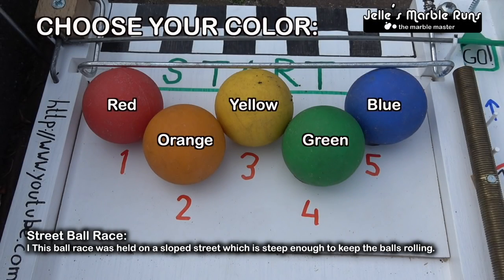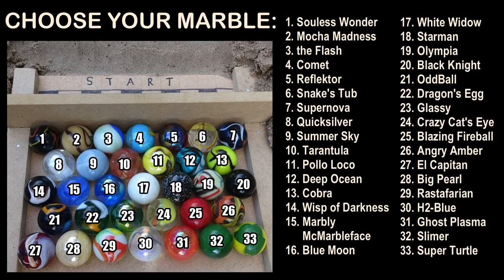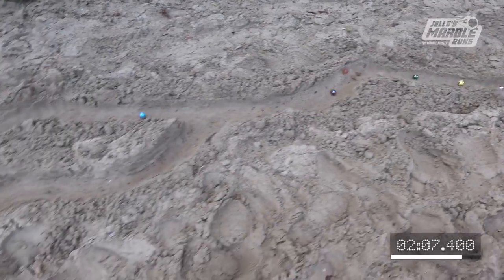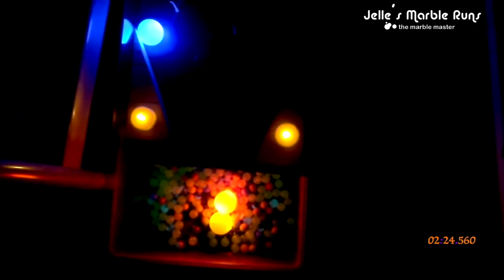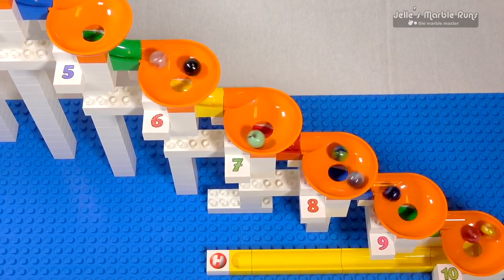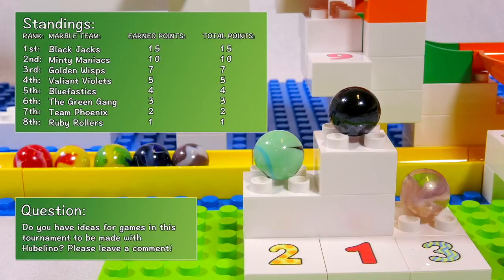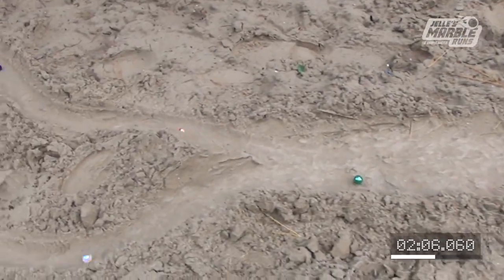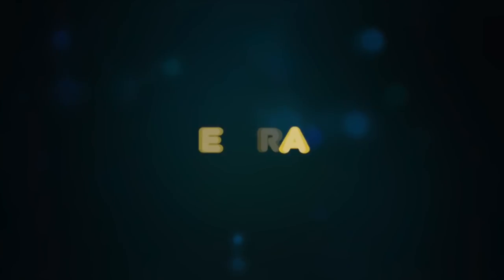TOP 10 Marble Racing Videos 2016 (With Comet!)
The 10 best marble racing videos of 2016! This video also includes some marble races from the Sand Marble Rally 2016, MarbleLympics 2016 and Hubelino Tournament 2016.

=== Credits: ===
Commentary: Greg Woods

© Jelle's Marble Runs 2019: Please do NOT copy and reupload this video without my permission!